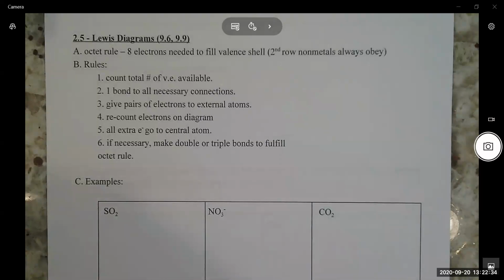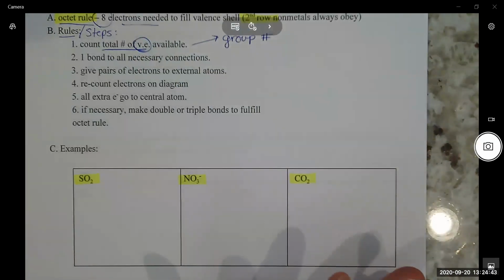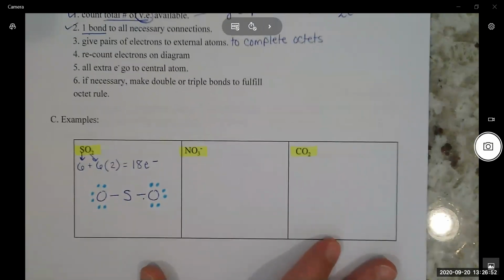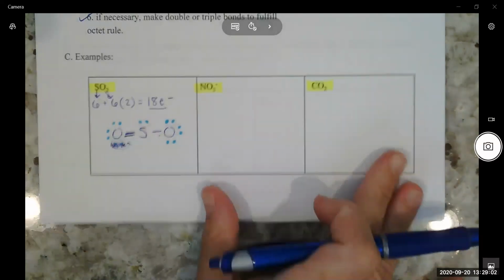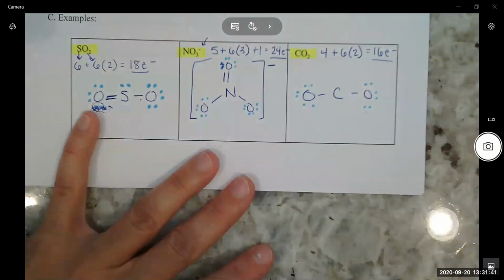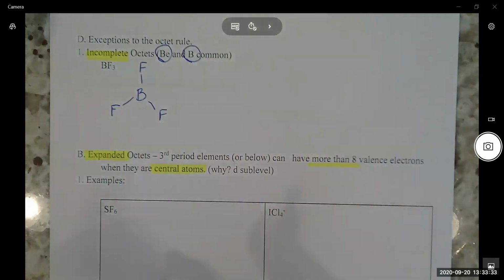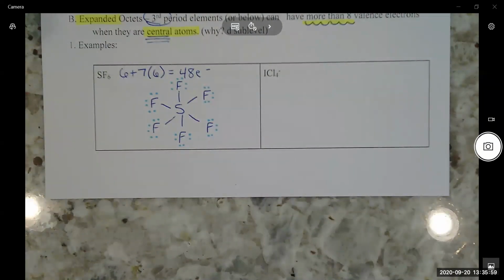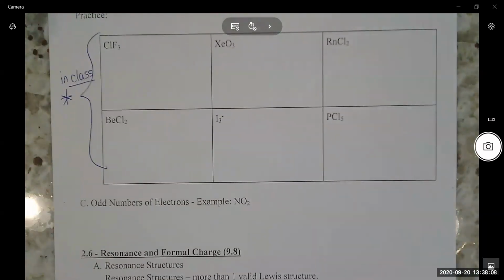AP Unit 2.5 video notes